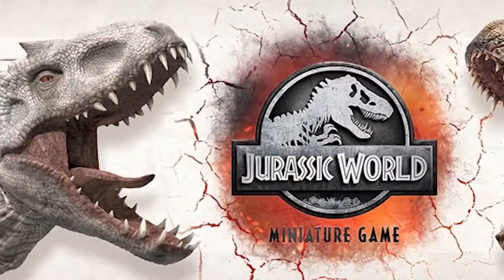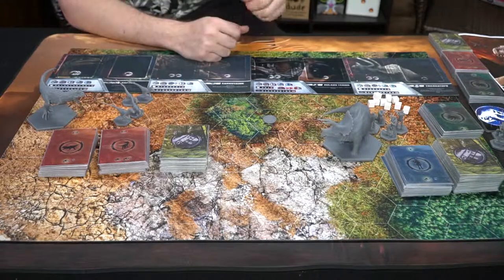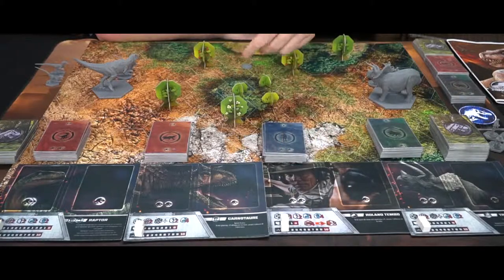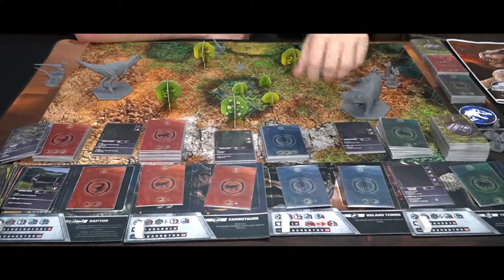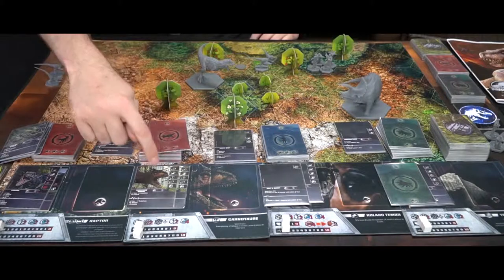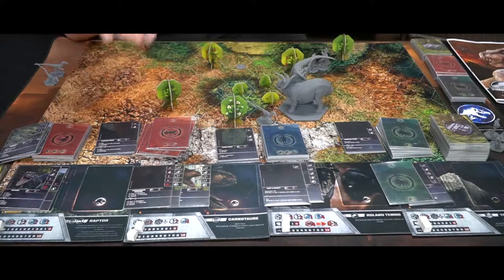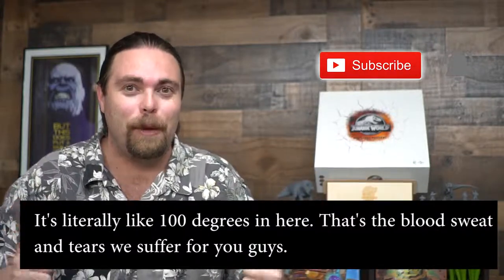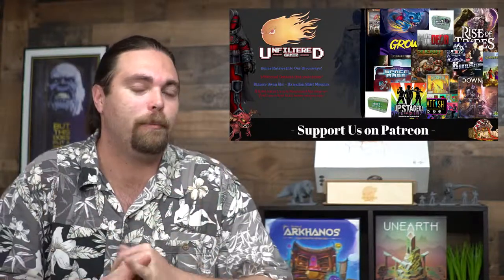Jurassic World - Board Game Review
Jurassic World Review by Unfiltered Gamer